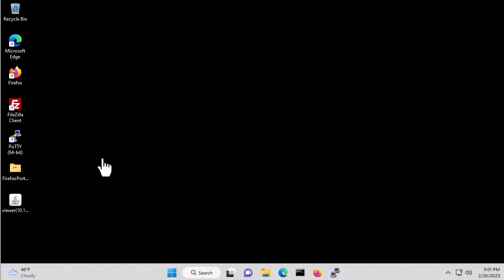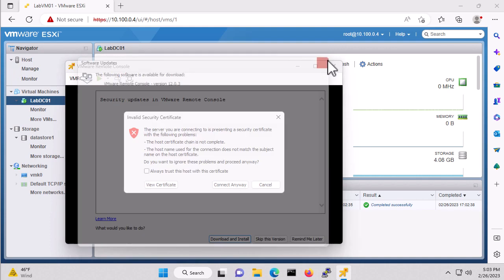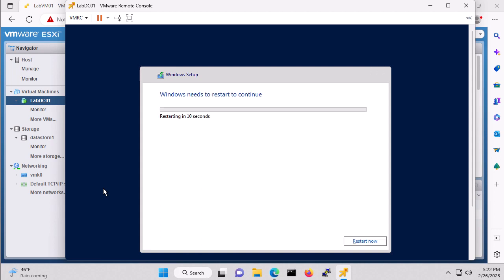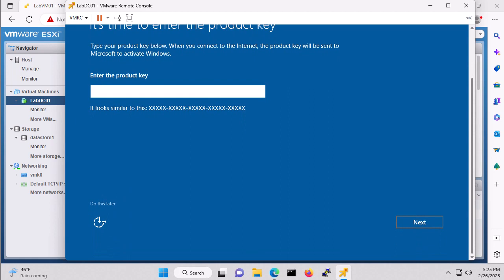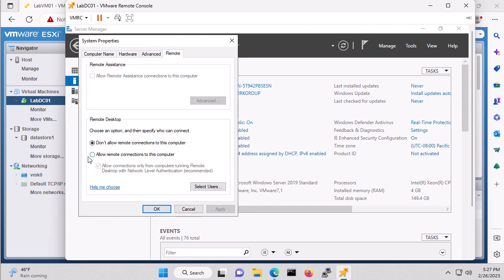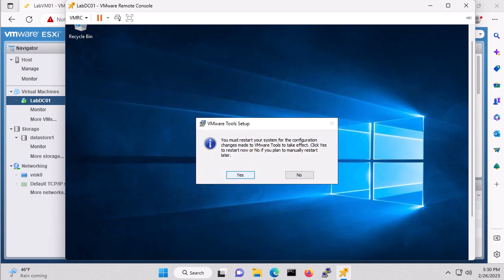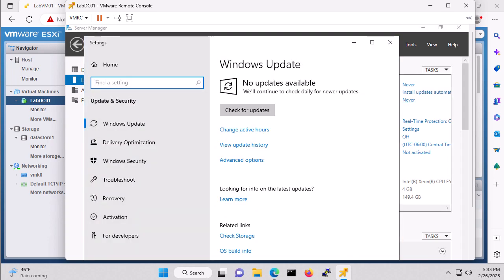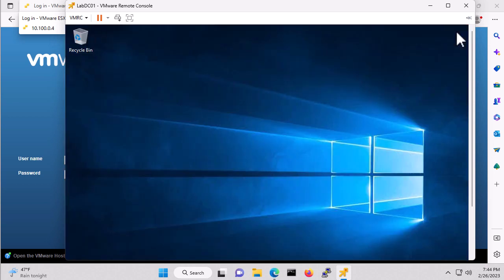Cisco UCCE 12.X - Build Your Own Lab - Part 6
In this video I'm going to be installing Windows Server 2019 on one of the Domain Controller Virtual machines.